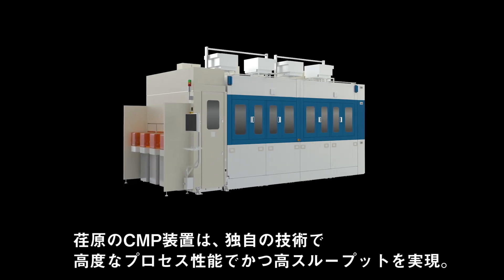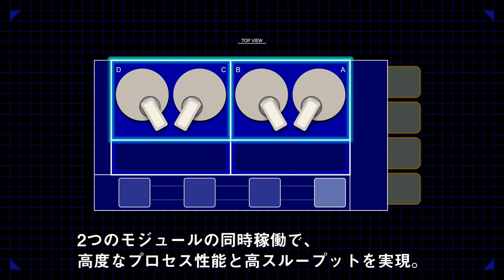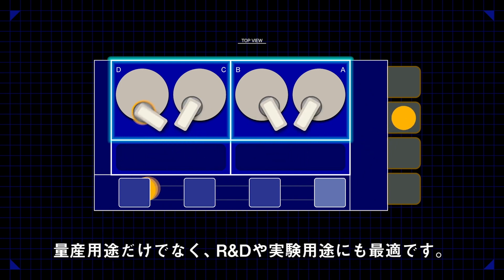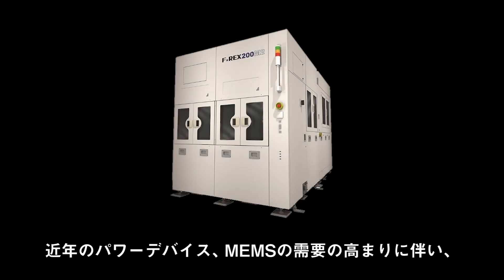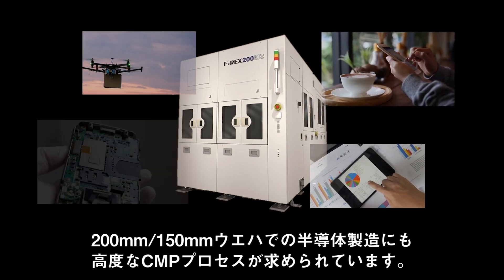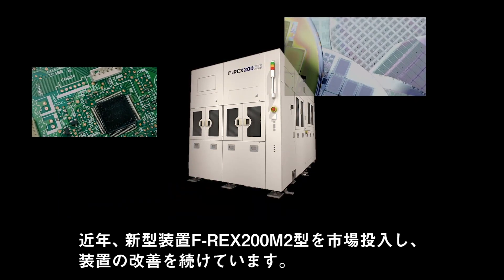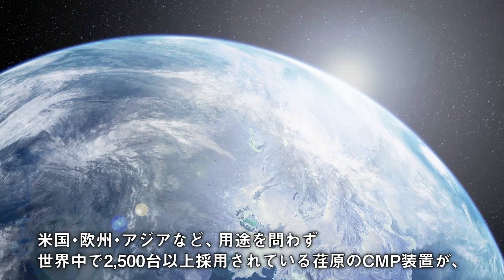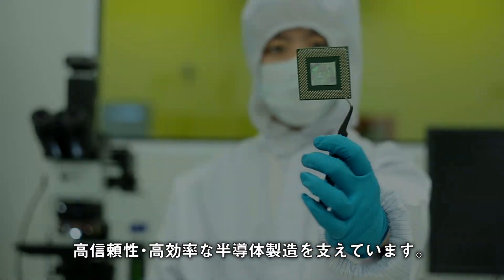ＣＭＰ装置 -CMP equipment-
高スループット・低ダウンタイム・高柔軟性が特徴の半導体製造用CMP装置をご紹介します。量産ラインから実験・Ｒ＆Ｄ用まで、世界中で様々な半導体チップの製造に採用されています。
EBARA’s CMP equipment with high throughput, low downtime and high flexibility. It is installed in mass production line as well as R&D in all over the world.